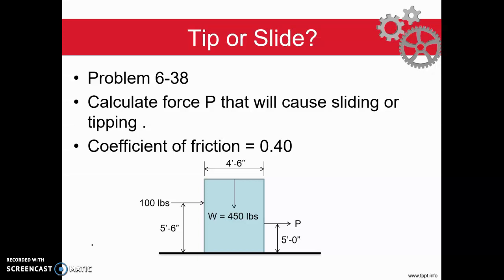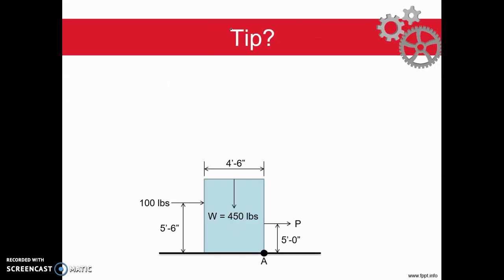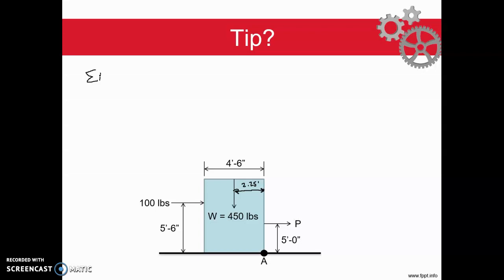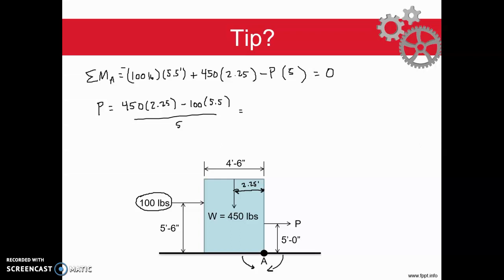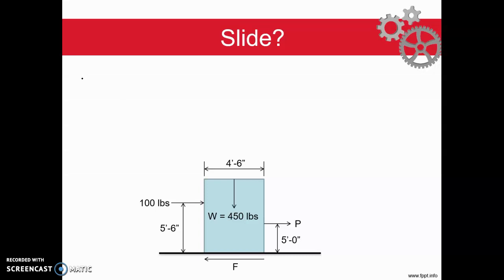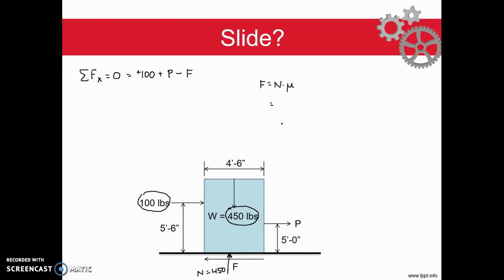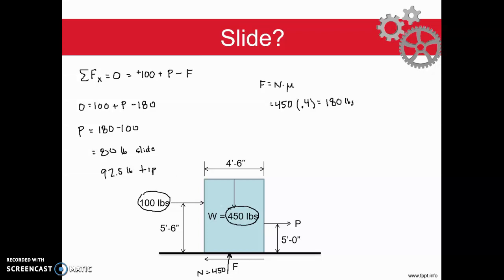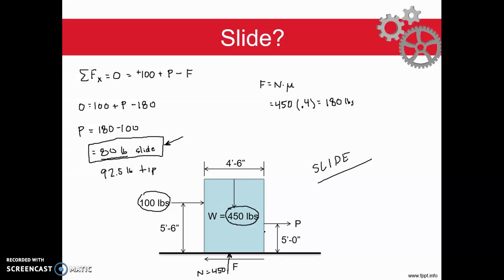MECH 2200 ch6 pt7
Tip or Slide?